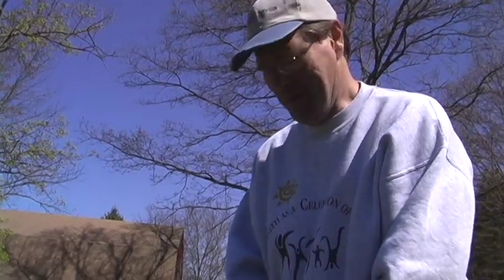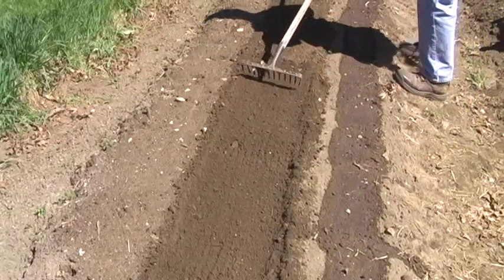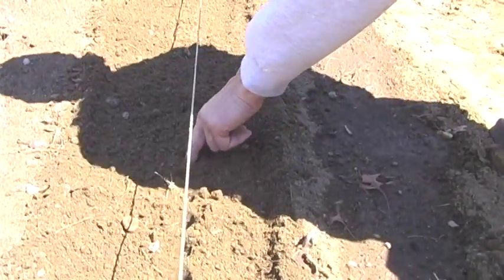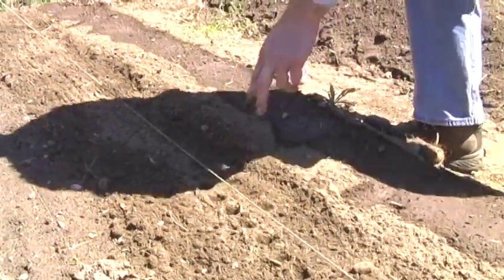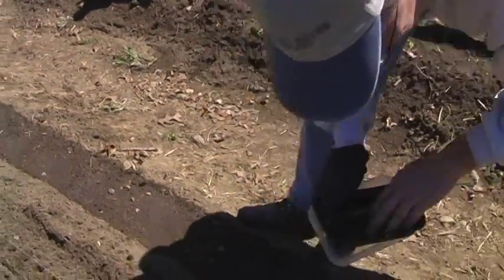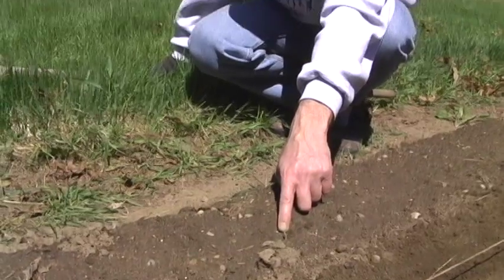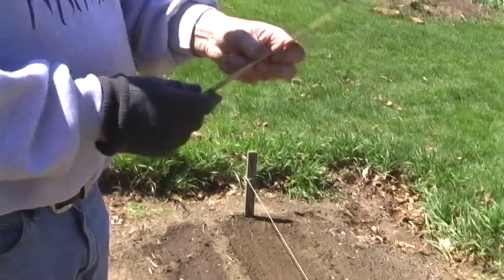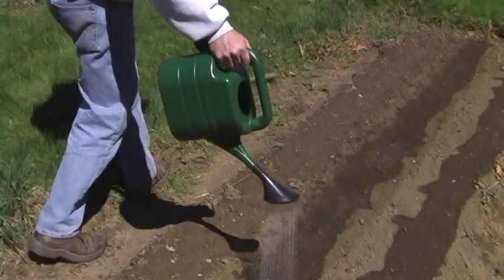The British Gardener - Planting Peas Ep. 1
Episode 1.  Spring.  This episode shows a very efficient way to plant and grow peas, using a slurry planting technique.

This series of gardening videos looks at a year in the life of a vegetable garden.    Andrew Magee, "The British Gardener" demonstrates ideas to improve your vegetable garden's yield and time saving tips while working in his own garden in Norfolk, Massachusetts. Produced by Doug Grindle.